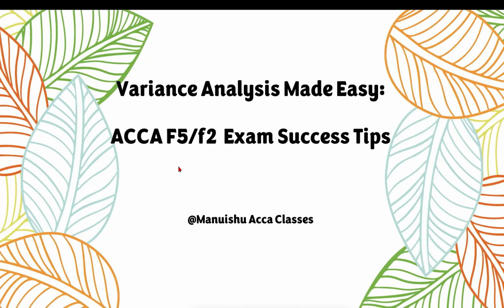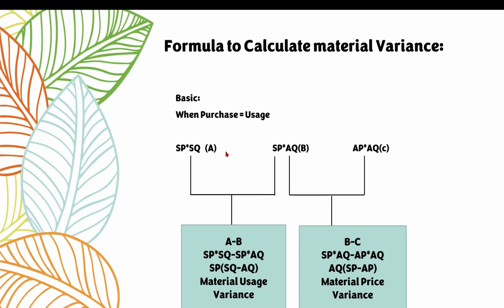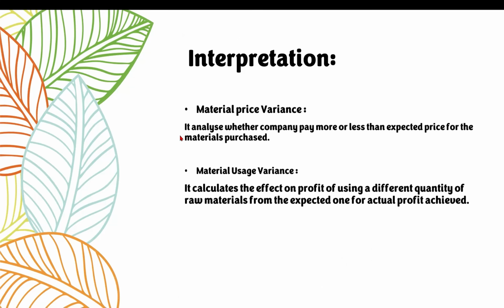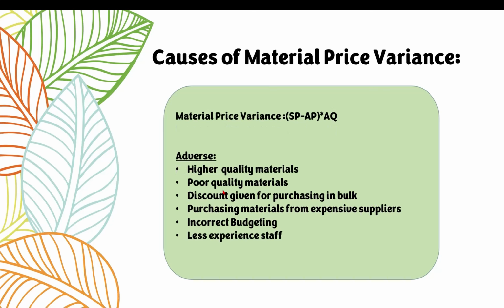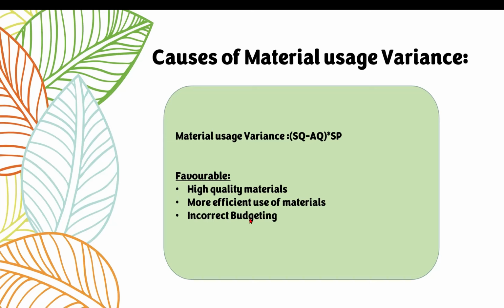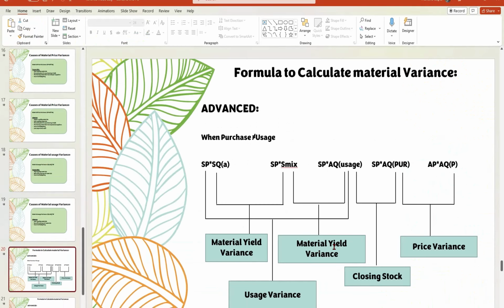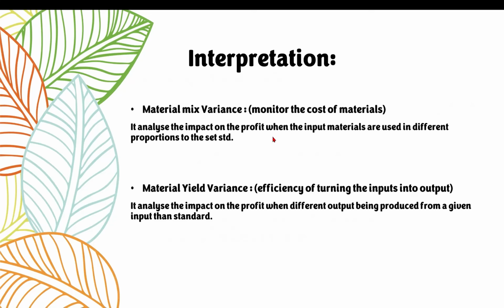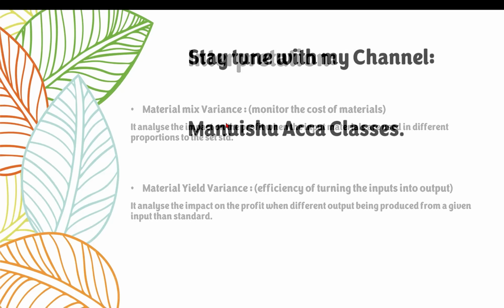Mastering Material Variance: Calculations, Interpretation & Causes (ACCA F5/F2) | March 2025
Mastering Material Variance: Calculations, Interpretation & Causes (ACCA F5/F2)

Struggling with Material variance analysis in ACCA Performance Management (F5) or Management Accounting (F2)? In this video, we break down how to calculate material variances, interpret them, and understand their causes with real-world business cases!

👉 Learn step-by-step variance calculations
👉 Understand favourable vs adverse variances
👉 Discover the common reasons behind variances
👉 Get exam tips to ace ACCA PM (F5) & MA (F2)

Whether you're a student or a finance professional, this video will make sales variance analysis easy to understand!

📷 Follow me on [Your Social Media Links]